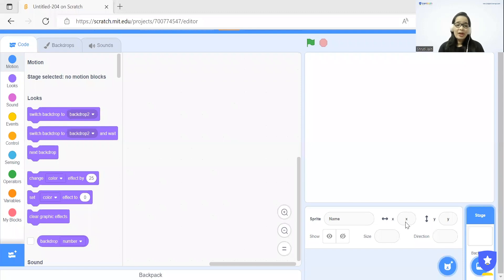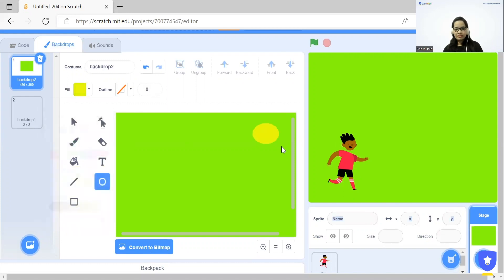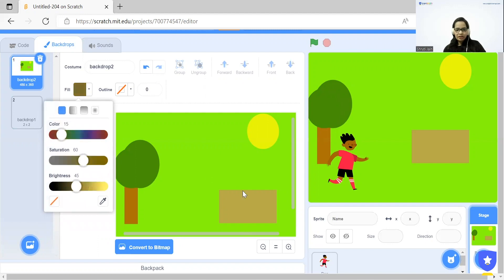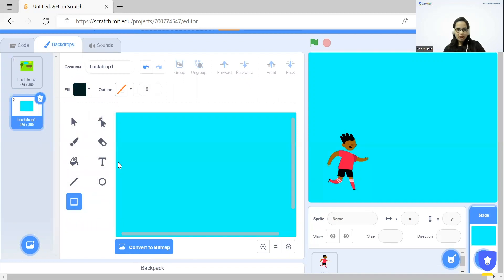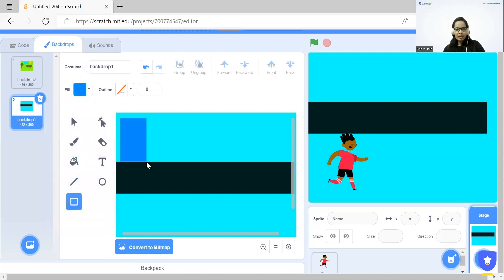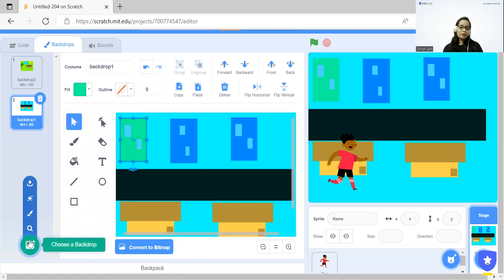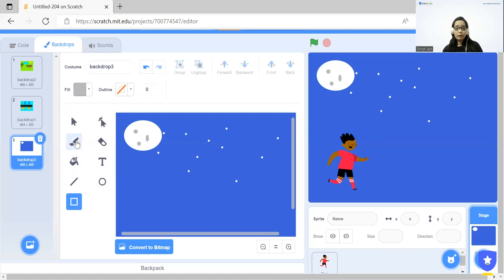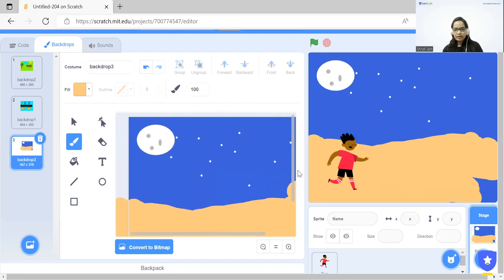Scratch 3.0 | Make a Virtual Town in Scratch | Tutorial (2022)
👉 This tutorial will teach you how to make a 'Virtual Town' in Scratch. It's a virtual town were ben going to take a tour.
 Learn how to make everything from the background to the sprite with very simple steps. Once you are through the process, customize the game to your liking.
📚 Click here to Book your FIRST FREE CLASS with Bright Champs
The 5 pillars of our curriculum include:

➡️ Advanced Tech
➡️ Creative Thinking
➡️ Scientific Exploration
➡️ Coding Foundation
➡️ Team Work